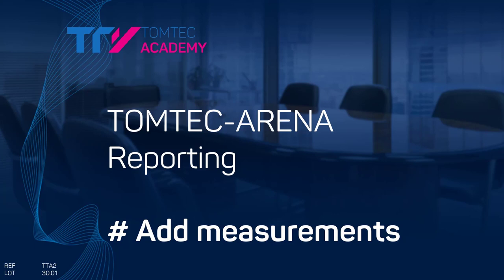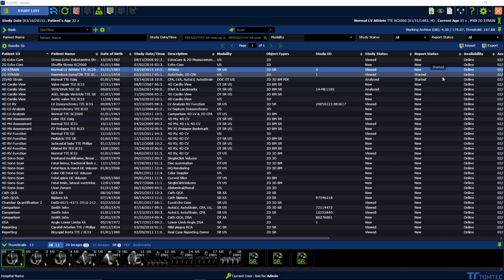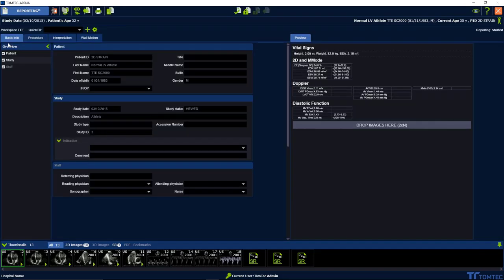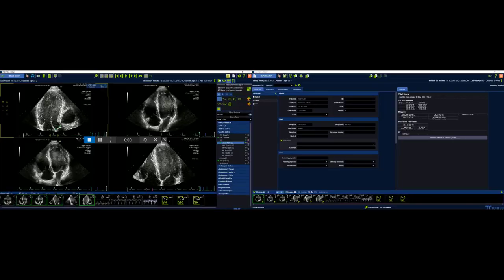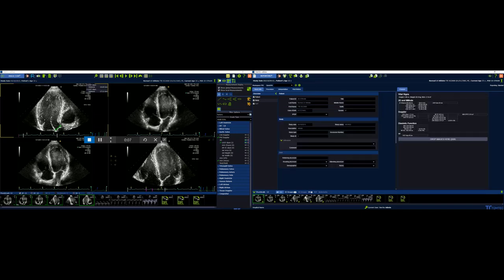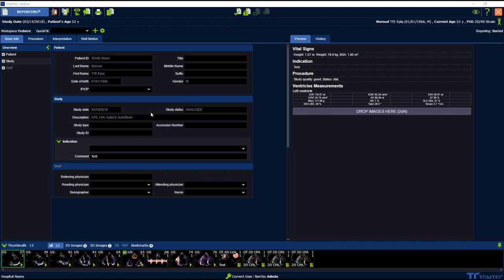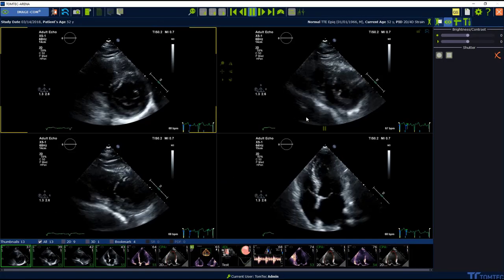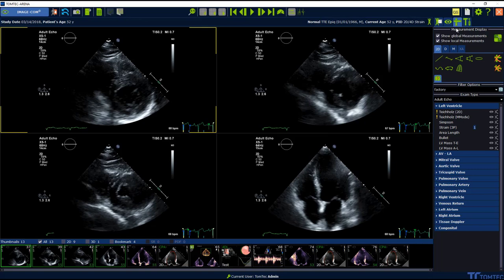Reporting Add measurements Video Tutorial